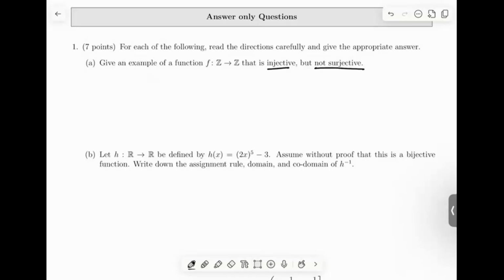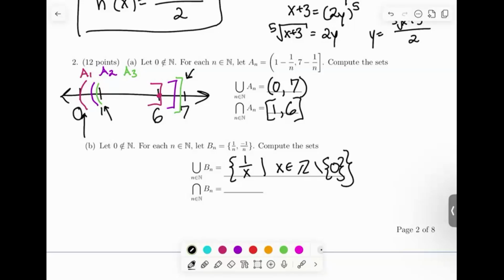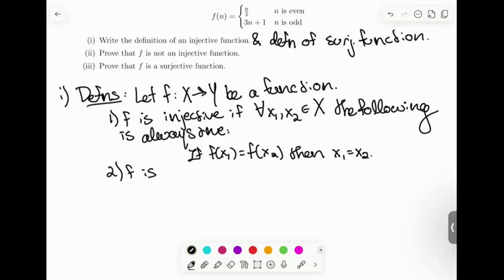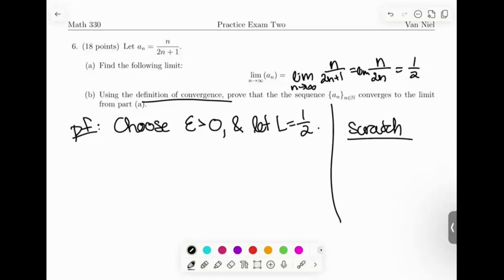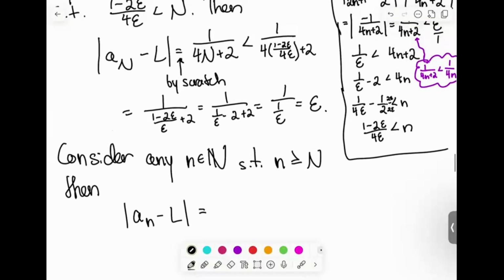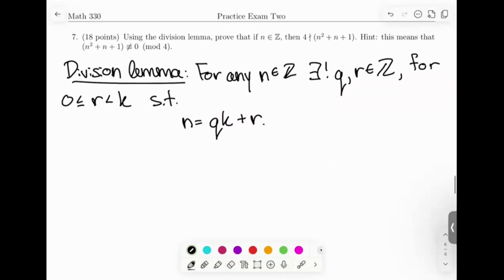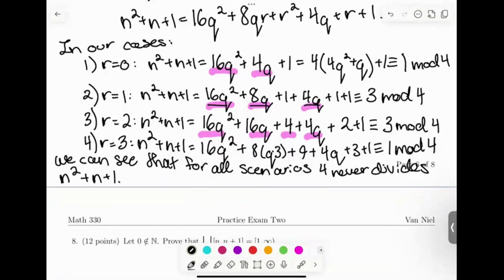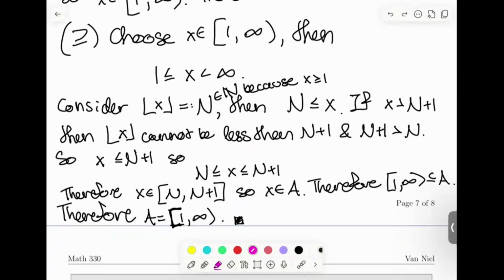Practice Exam II